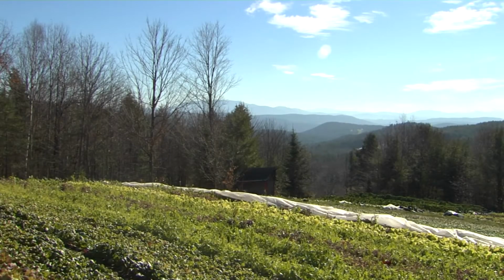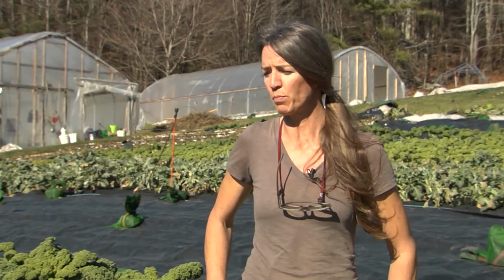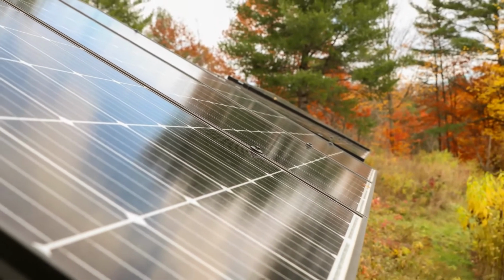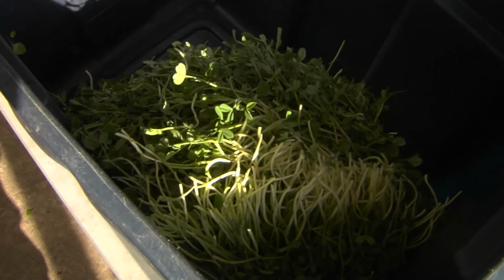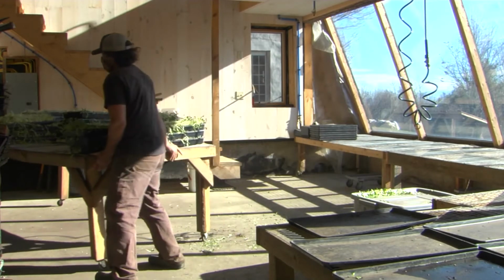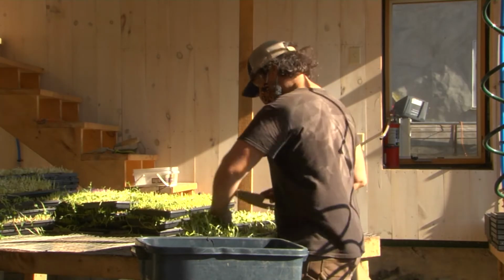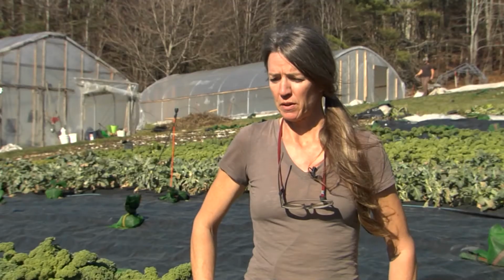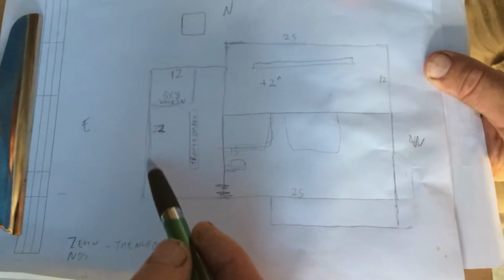02/17/22 UVM Extension's Ag. Engineering Team: Innovative Support for Vermont's Farm Businesses